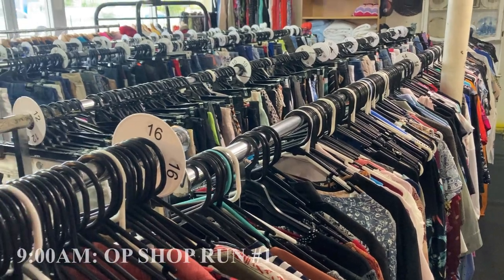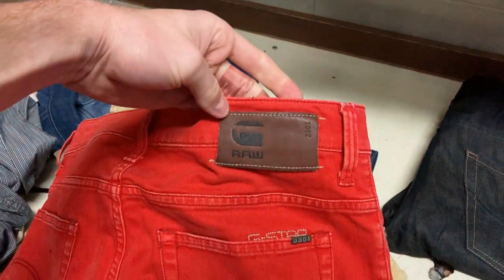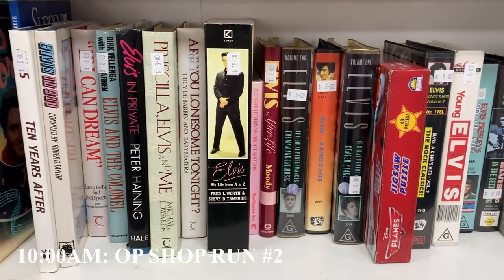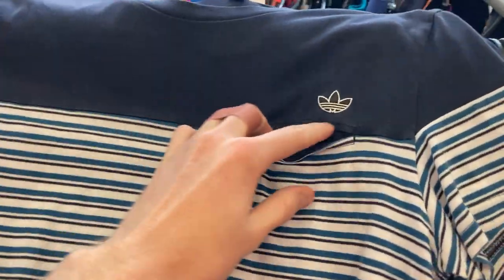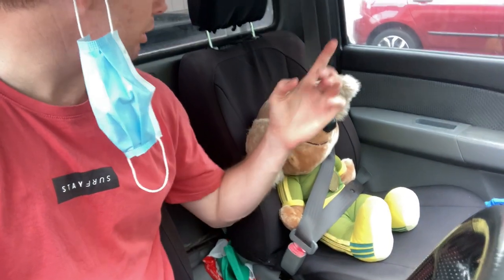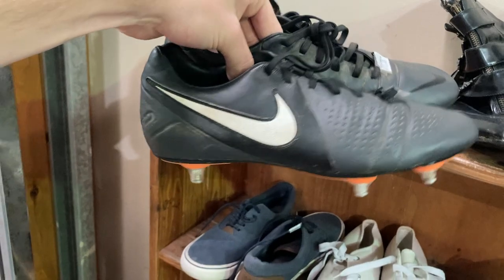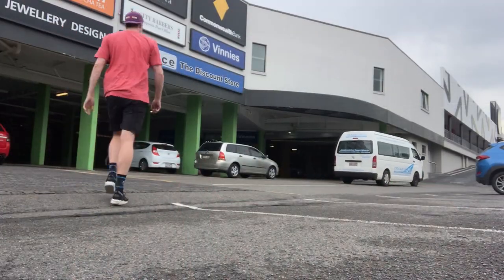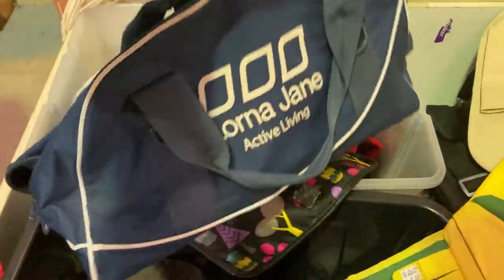I Found a Pair of $350 Nike's in the Thrift! | Trip to the Thrift #45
Huge Trip to the Thrift episode sourcing some crazy Nike shoes!  Check out what I'm picking up to sell on eBay!  If you're a sneaker head you'll enjoy this!